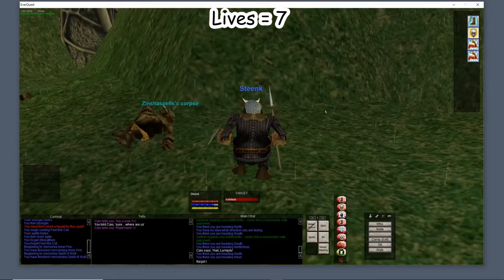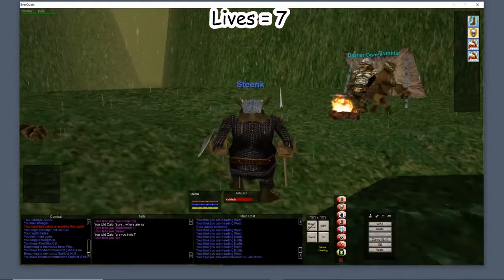P99-9Lives Challenge Ep 58 Finding a new cadence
We had to bail on N'Ro due to Dorn being released into the world and pick back up at Grobb as we try to determine what our cadence is going to look like going forward.

Challenge Rules:
1. Random race only
2. Random class only
3. Only have 9 total lives - after 9 deaths the toon is retired and a new toon is rolled
4. No handing gear from a retired toon to the new toon
5. Can buy/sell/trade
6. Can get buffs from others
7. Solo as much as possible - grouping allowed

Once we really get into the challenge some rules may be added or changed, but here is our idea out of the gate. Should be super challenging, but also super fun.